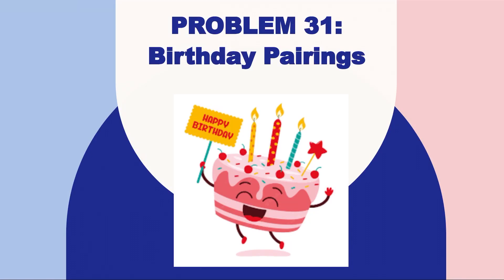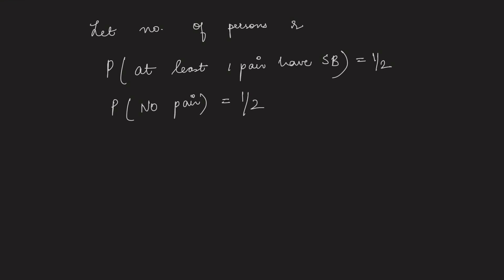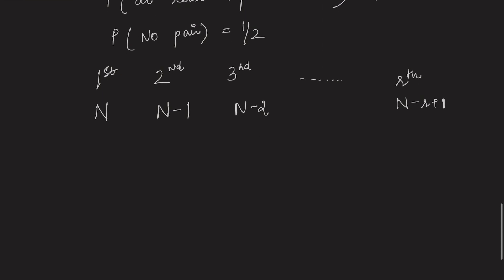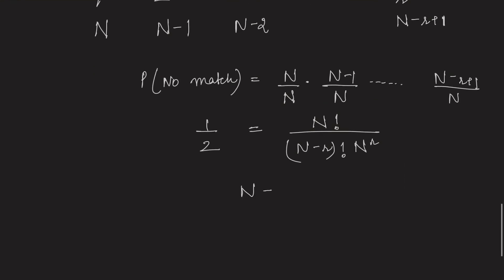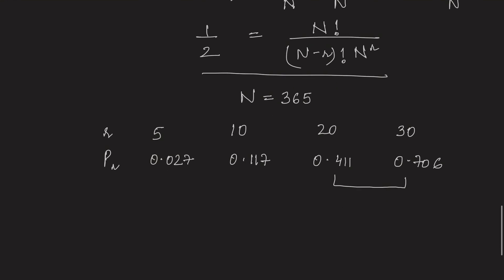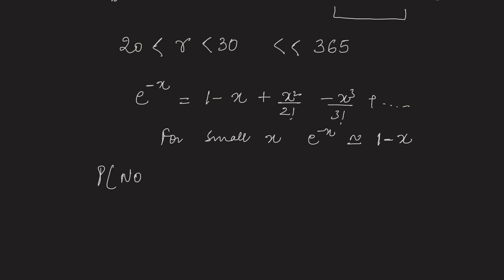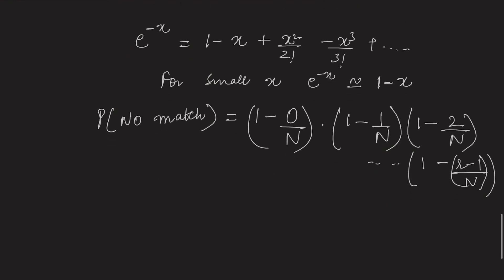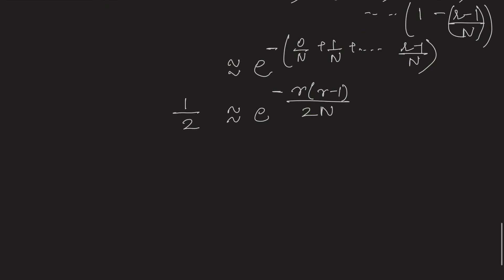31 : Birthday Pairings | Ace Quant | Probability Theory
50 Challenging Problems - by Frederick Mosteller

Question 31 :
What is the least number of persons required if the probability exceeds ½ that two or more of them have the same birthday ? (Year of birth need not match.)